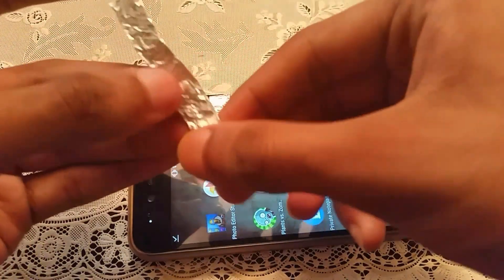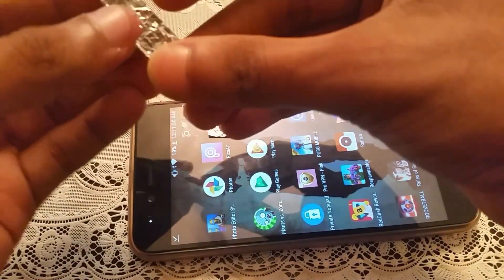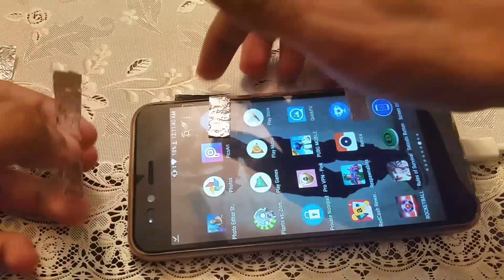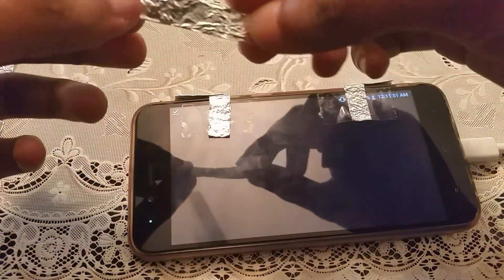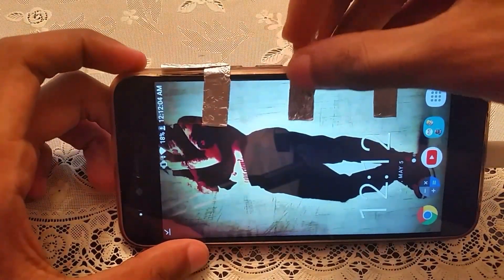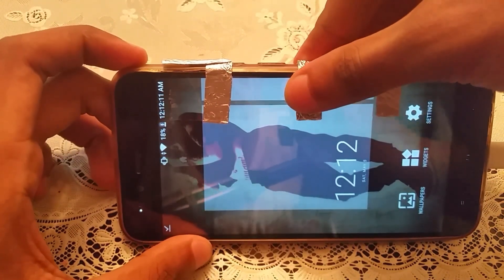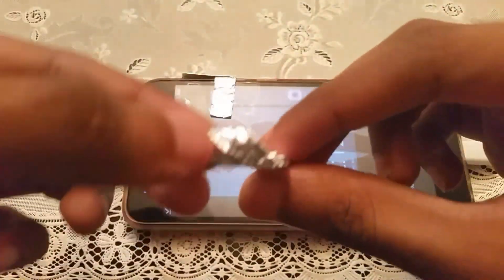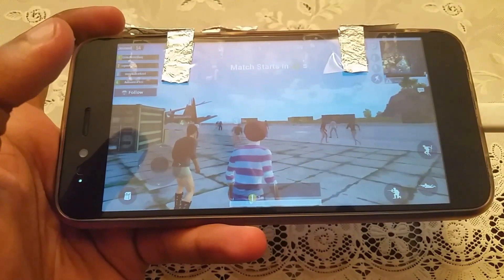How To Make The Easiest & Cheapest Triggers For Pubg? ( Hindi Video )